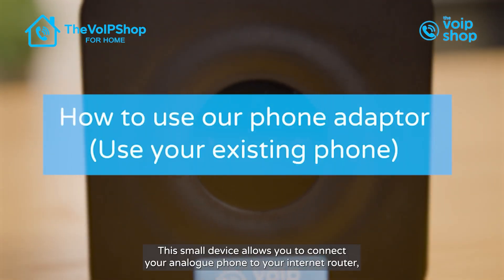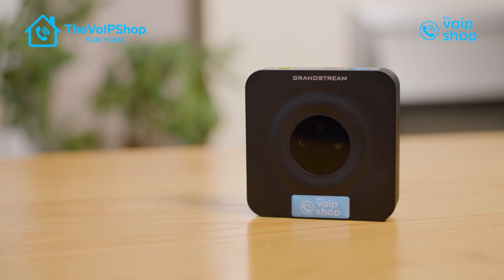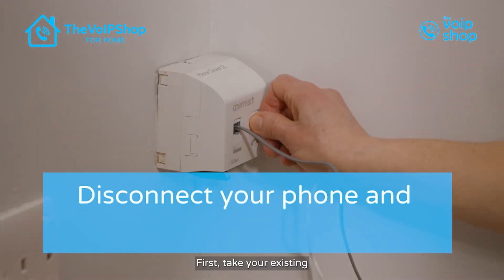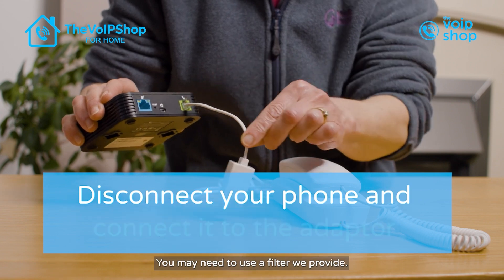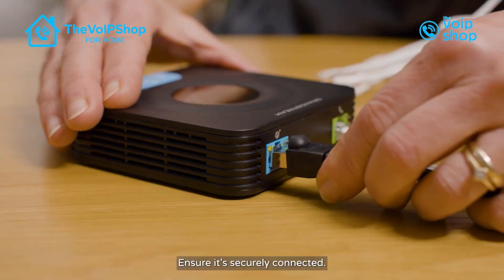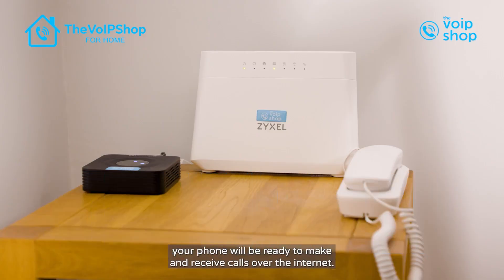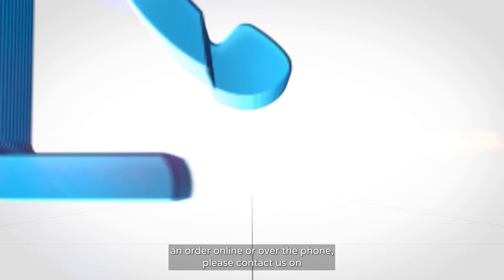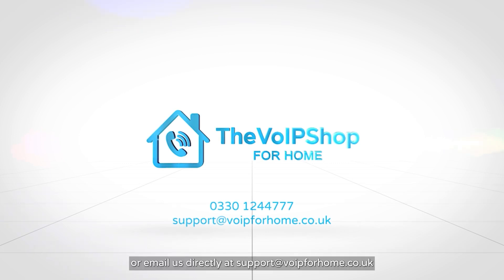How to Switch Your Landline to VoIP in UK (Keep Your Number & Save £) Grandstream HT802 VoIP Adapter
Thinking of switching from your traditional landline to VoIP in the UK?

In this video, we walk you through exactly how to connect your landline phone to VoIP using the Grandstream HT802 VoIP adapter, and how to transfer or port your existing landline number to VoIP, even if you’re currently with BT.

Whether you're a home user or a small business, we answer key questions like:
Can I transfer my landline number to VoIP?
Should I switch from landline to VoIP?
How to use a landline phone with a VoIP service?
How to port your BT landline number to VoIP in the UK?

Key Benefits:
Plans starting at £9.95 per user/month
Save up to 40% compared to traditional landlines
Use your existing analogue phone with a VoIP adapter (one-off cost £35+VAT)
Easy number porting for £20+VAT or choose a new number
Trusted by UK customers with a 5.0-star rating
Unlimited mobile and landline calls
20+ advanced features: voicemail to email, call transfer, remote access, and more
UK-based support and full service management
Certified, secure, and future-proof solution

Address: Dock 3, Space City, 30 Exploration Dr, Leicester LE4 5JU